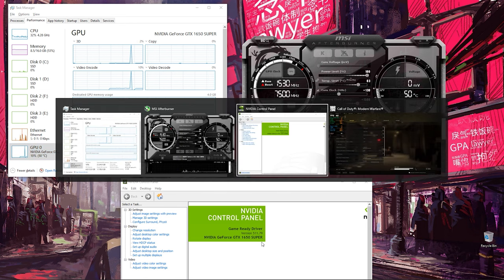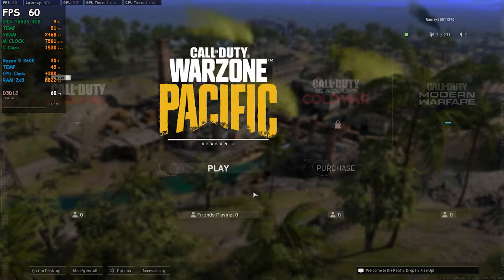COD: Warzone Pacific (Season 2) | GTX 1650S 4GB - Ryzen 5 3600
I upload gameplays on both the GTX 750 and the 1650S so
Tested on:
Ryzen 5 3600 (Hyper 212 Black Edition)
B450 TOMAHAWK MAX
16GB RAM dual-channel 3200mhz CL16
Gigabyte GTX 1650 SUPER WINDFORCE OC 4G (+130MHz+1500 MHz)
240GB SSD ( Windows 10 64bits ) always The latest version.
1TB HDD for games
500 GB HDD for Games
250 GB HDD for game recording
always using the latest GPU drivers version

Warzone Pacific season 2 ryzen 5 3600 gtx 1650
Warzone Pacific season 2 ryzen 5 3600 gtx 1650 super
call of duty Warzone Pacific season 2 gtx 1650
call of duty Warzone Pacific season 2 r5 3600
call of duty Warzone Pacific season 2 r5 3600x
call of duty Warzone Pacific season 2 r5 3700
call of duty Warzone Pacific season 2 ryzen 5 3600
call of duty Warzone Pacific season 2 ryzen 5 3600 gtx 1650
call of duty Warzone Pacific season 2 ryzen 5 3600 gtx 1650 super
call of duty Warzone Pacific season 2 ryzen 5 3600x
call of duty Warzone Pacific season 2 ryzen 5 2600
call of duty Warzone Pacific season 2 gtx 1650s
call of duty Warzone Pacific season 2 gtx 1650 super
call of duty Warzone Pacific season 2 rx 580
call of duty Warzone Pacific season 2 rx 570
call of duty Warzone Pacific season 2 gtx 1050ti
call of duty Warzone Pacific season 2 gtx 1650s 4gb
call of duty Warzone Pacific season 2 4gb vram
call of duty Warzone Pacific season 2 gameplay